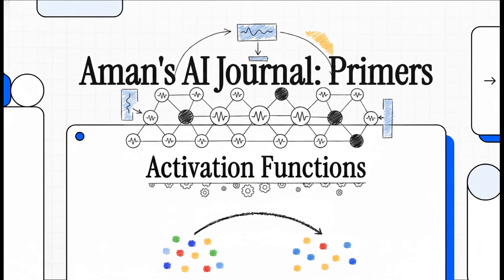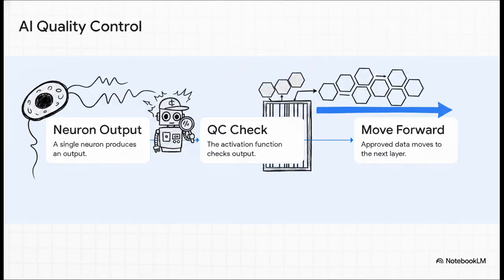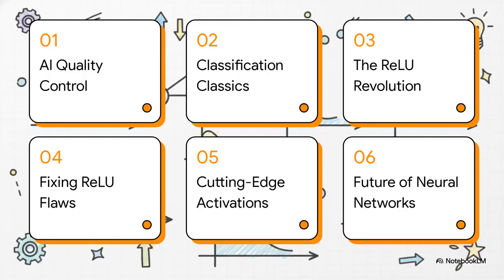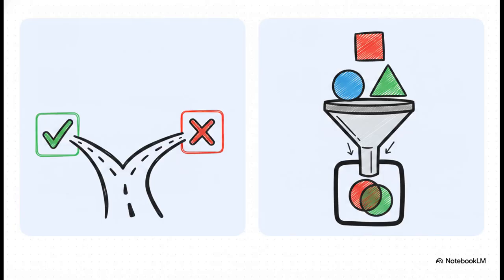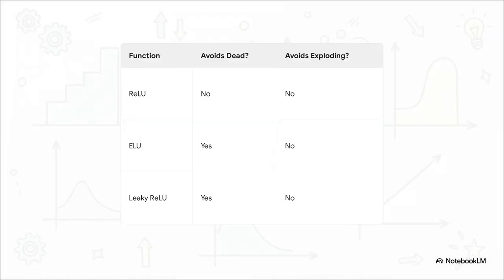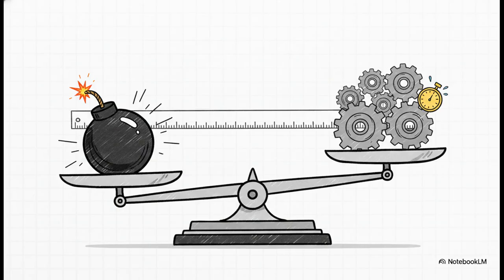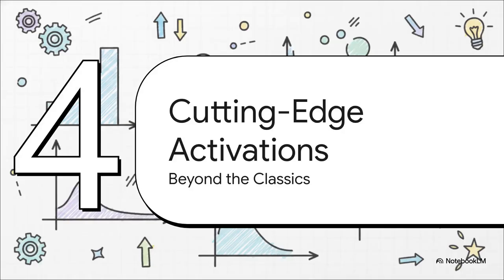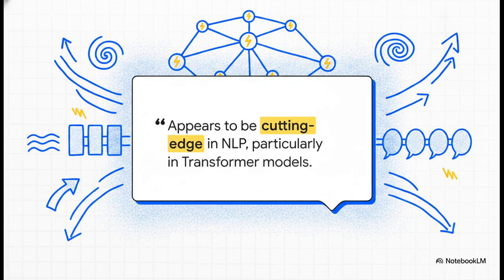Activation Functions Explained | ReLU, Sigmoid, Softmax, GELU & Deep Learning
🚀 Activation Functions are one of the most important building blocks of Neural Networks and Deep Learning.

Without activation functions, even the most complex neural network would behave like a simple linear regression model. These mathematical functions introduce non-linearity, allowing AI systems to learn patterns, make predictions, recognize images, understand language, and power modern applications like ChatGPT, BERT, and Computer Vision models.

In this video, you'll learn how activation functions work, why they are essential, and when to use popular functions such as ReLU, Sigmoid, Softmax, ELU, and GELU.

📌 Topics Covered
Introduction to Activation Functions

✅ What is an Activation Function?
✅ Why Neural Networks Need Non-Linearity
✅ The Role of Neurons in Deep Learning
✅ Activation Functions as Decision Gates

Why Linear Models Are Limited

✅ Linear Regression Review
✅ Inability to Learn Complex Patterns
✅ Importance of Non-Linear Transformations

🔵 Sigmoid Function
Understanding Sigmoid

✅ S-Shaped Curve Explained
✅ Outputs Between 0 and 1
✅ Probability Interpretation

Use Cases

✅ Binary Classification
✅ Logistic Regression
✅ Early Neural Networks

Limitations

✅ Slow Convergence Challenges

🟢 Tanh Function
Hyperbolic Tangent

✅ Output Range (-1 to 1)
✅ Zero-Centered Activations
✅ Improved Gradient Flow

Advantages and Drawbacks

✅ Better than Sigmoid in Some Scenarios
✅ Still Susceptible to Vanishing Gradients

🚀 ReLU (Rectified Linear Unit)
Why ReLU Changed Deep Learning

✅ Simple and Efficient Computation
✅ Fast Training Performance
✅ Sparse Activations

ReLU Formula & Intuition

✅ Positive Signal Propagation
✅ Computational Advantages
✅ Modern Deep Learning Standard

Challenges

✅ Dying ReLU Problem
✅ Dead Neurons

⚡ ReLU Variants
Leaky ReLU

✅ Solving Dying ReLU Issues
✅ Small Negative Slope

Parametric ReLU (PReLU)

✅ Learnable Activation Parameters

ELU (Exponential Linear Unit)

✅ Improved Gradient Flow
✅ Faster Learning Dynamics

SELU

✅ Self-Normalizing Neural Networks

🧠 GELU (Gaussian Error Linear Unit)
Modern Transformer Activation

✅ Why GPT and BERT Use GELU
✅ Smooth Activation Behavior
✅ Superior Performance in NLP Models

Applications

✅ Transformers
✅ Large Language Models (LLMs)
✅ Modern Deep Learning Architectures

🎯 Softmax Function
Multi-Class Classification

✅ Probability Distribution Generation
✅ Output Layer Usage
✅ Class Prediction Mechanism

Applications

✅ Image Classification
✅ NLP Tasks
✅ Recommendation Systems

📊 Comparing Activation Functions
Performance Comparison

✅ Computational Efficiency
✅ Gradient Flow Characteristics
✅ Training Stability
✅ Convergence Speed
✅ Accuracy Impact

Use Case Recommended Function
Binary Classification Sigmoid
Multi-Class Classification Softmax
Hidden Layers ReLU
Advanced Deep Networks GELU
Improved ReLU Alternative ELU
⚠️ Common Deep Learning Problems
Vanishing Gradients

✅ Impact on Training
✅ Solutions Through Activations

Exploding Gradients

✅ Training Instability
✅ Gradient Control Techniques

🌎 Real-World Applications

🖼️ Computer Vision
📈 Predictive Analytics
🎧 Speech Recognition
🏥 Healthcare AI
🚗 Autonomous Systems

🎯 Perfect For
AI Engineers
Deep Learning Engineers
Machine Learning Engineers
Data Scientists
NLP Engineers
Computer Vision Engineers
Students
AI Interview Candidates
🔥 Concepts Covered
Activation Functions
ReLU
Sigmoid
Softmax
Tanh
GELU
ELU
Neural Networks
Deep Learning
Gradient Optimization

✔ Understand why activation functions are critical in neural networks
✔ Compare ReLU, Sigmoid, Softmax, GELU, and ELU
✔ Learn how activations affect training and convergence
✔ Understand vanishing and exploding gradient problems
✔ Prepare for Deep Learning and AI interviews
✔ Build stronger neural network architectures